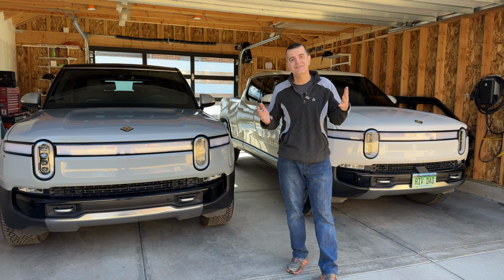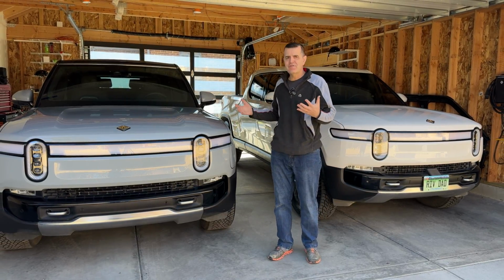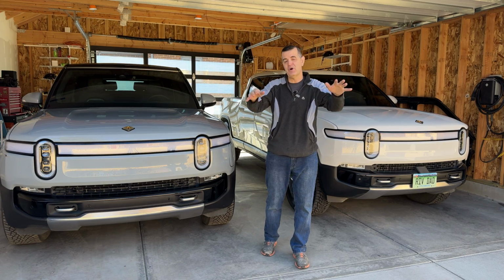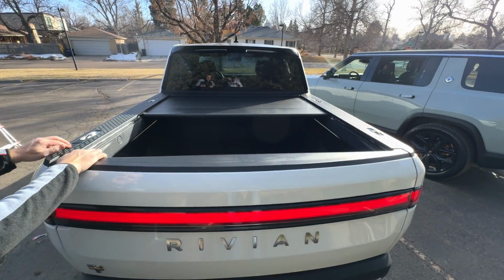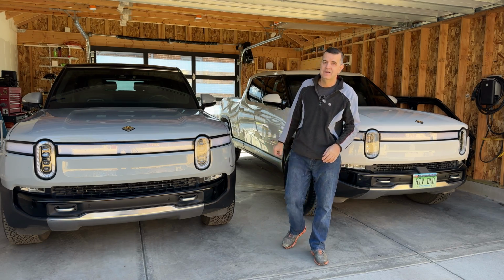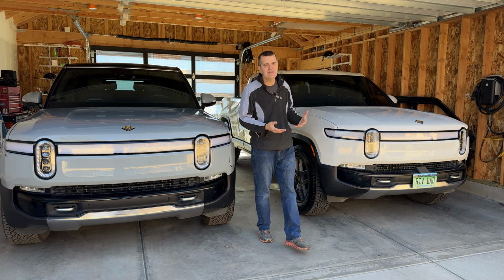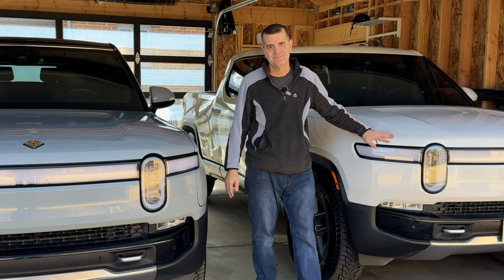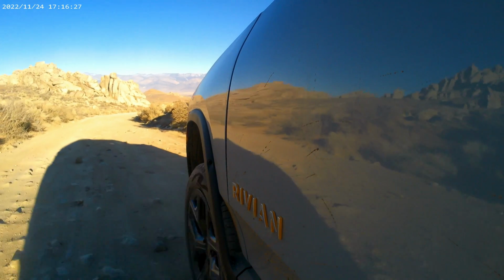Rivian R1S vs R1T - Which one SCORES the best? - My Analysis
After nearly 2 years in both the Rivian R1S and R1T - WHICH ONE is my favorite? I break it down into seven categories and give them both scores. Which one do you think will take the crown? Join me, on my 100th video, to find out!!

CHAPTERS:
00:00 - Intro
00:26 - The categories
01:50 - Design
03:30 - Interior
04:15 - On Road
05:27 - Off Road
07:40 - Interface
08:58 - Storage
10:00 - Road Trips
10:56 - Results

Links:
BestEVMod Window Shade